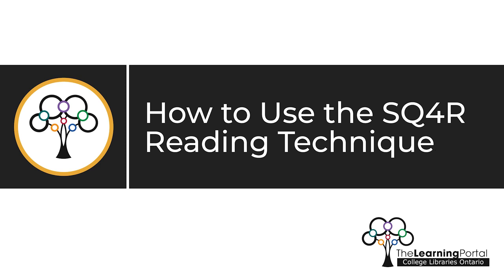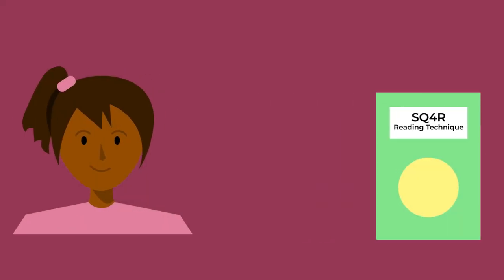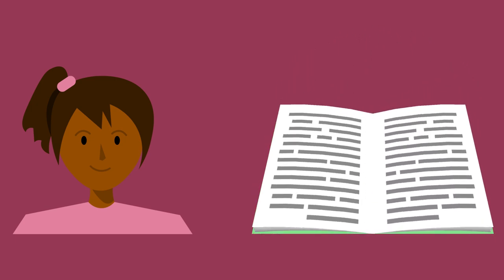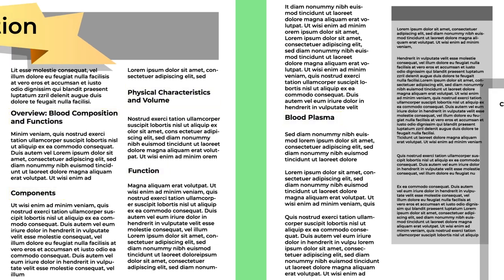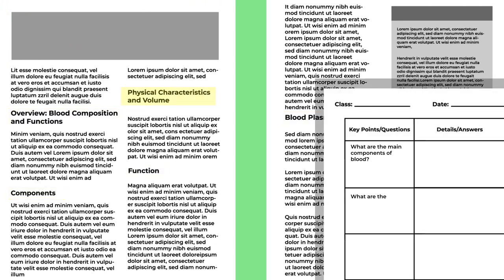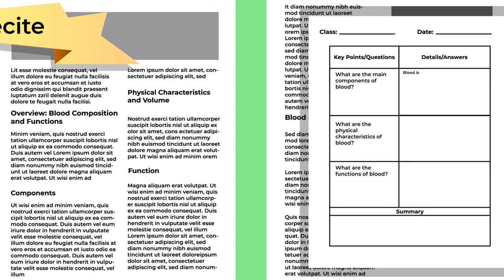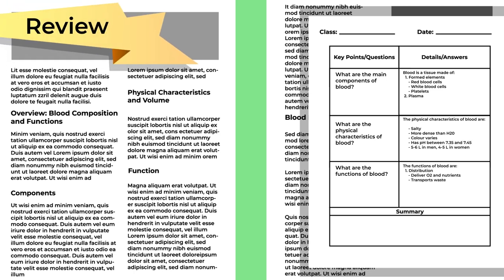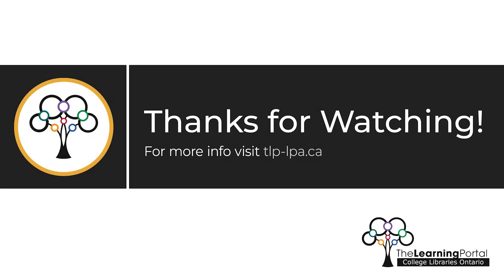How to Use the SQ4R Reading Technique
Attribution

It is used with permission in The Learning Portal.